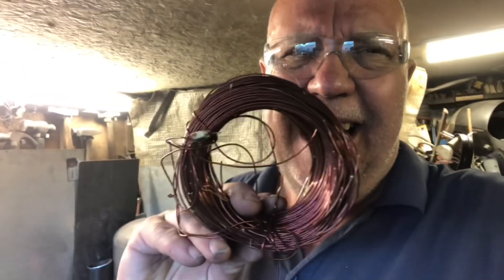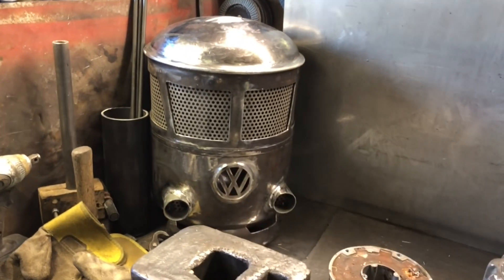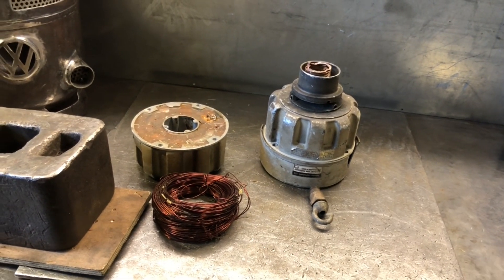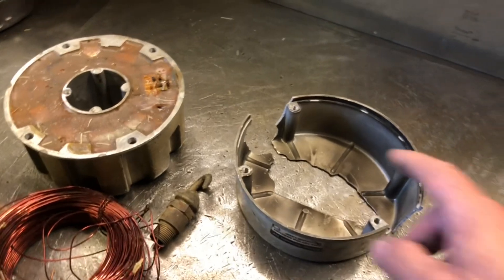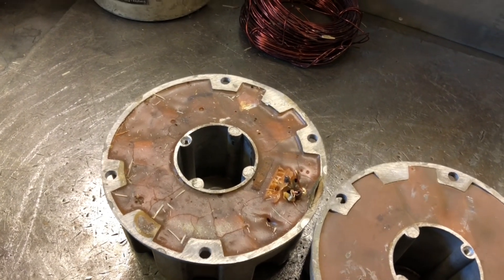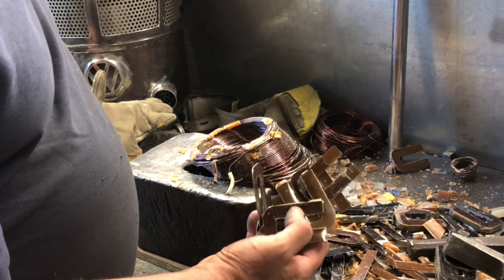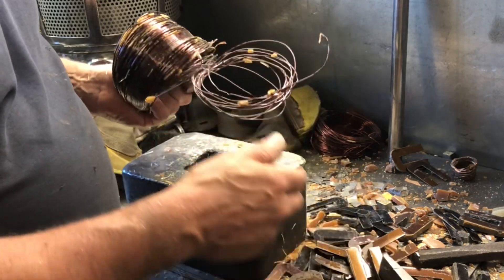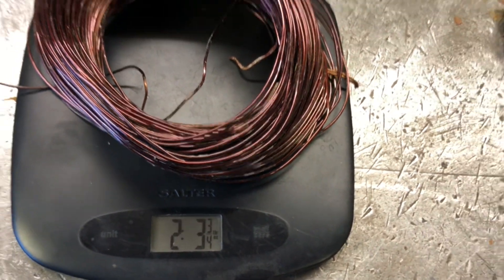Messy copper Extraction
Abundant Ommering  in this one, fine tuning the process to get copper from an industrial light fitting.